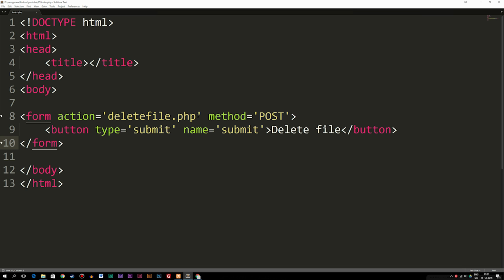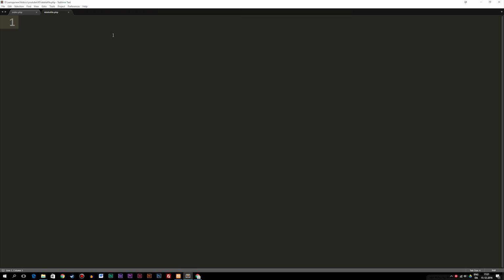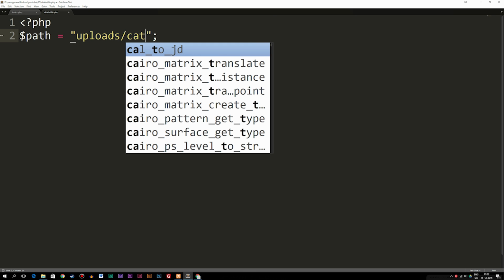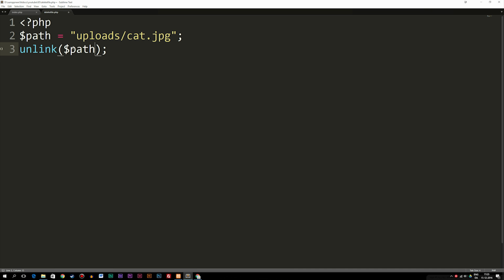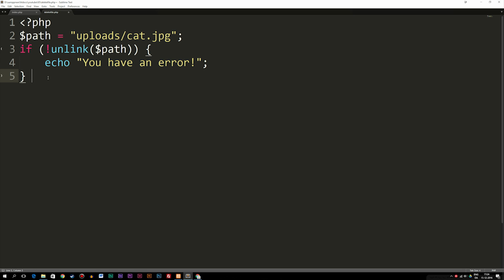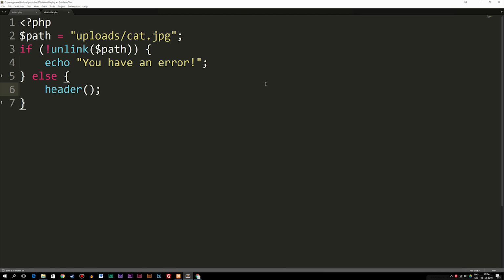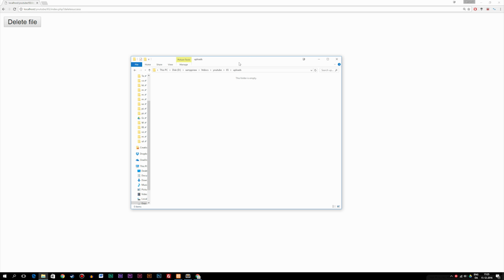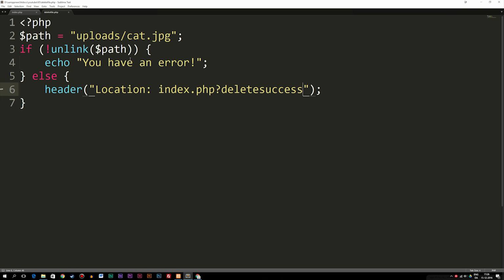54: How to delete files from folder - PHP tutorial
How to delete files from folder - Learn PHP backend programming. In this episode we will learn how to easily delete/remove files and images from you websites rootfolder.

Deleting files is easy to learn and can be accomplished using a simple PHP function.